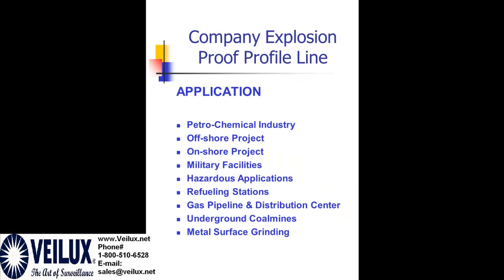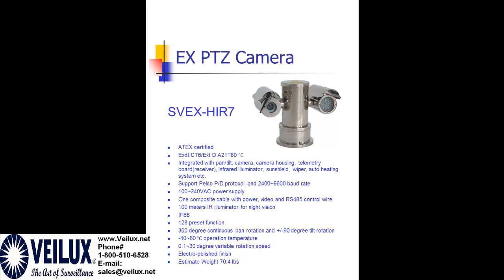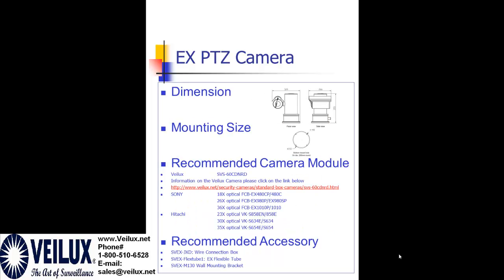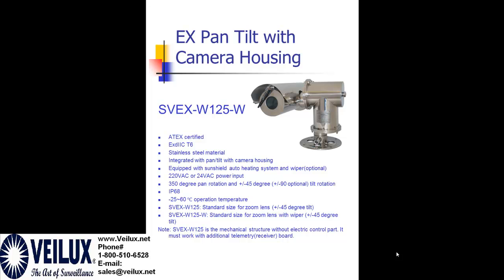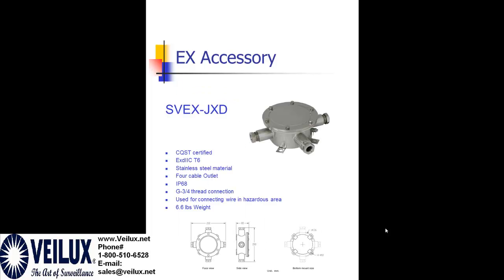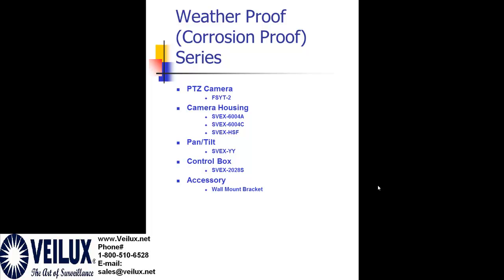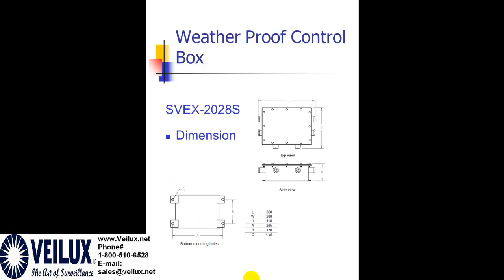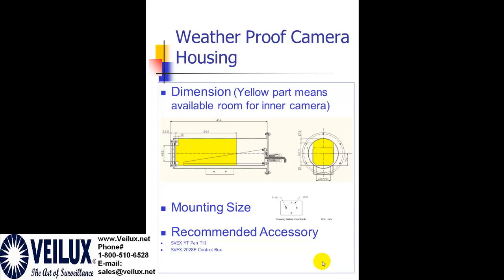Veilux Explosion Proof Product Line.mp4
Detail specifications on the Veilux surveillance security camera CCTV systems explosion proof & the explosion proof corrosion proof PTZ cameras, camera housings, Pan Tilt with camera housings, controller boxes, LCD monitors, Accessories, mounting brackets Explosion proof water cooled housing. The following models are listed below